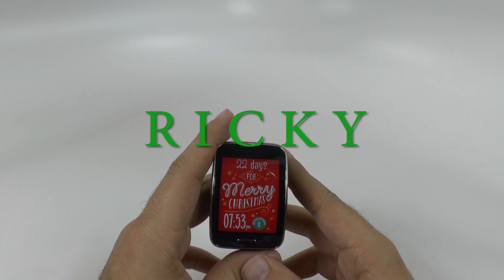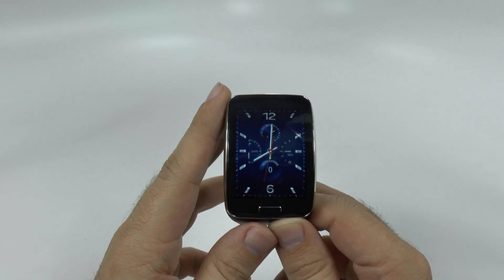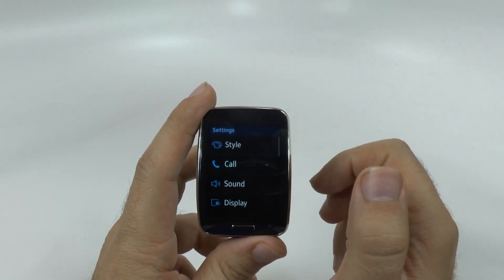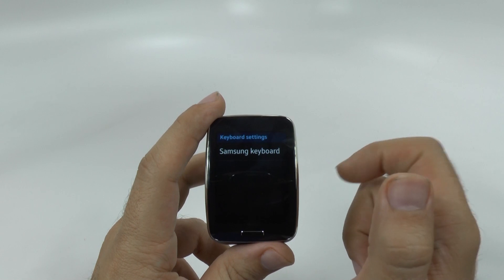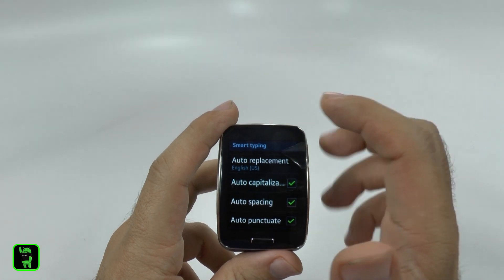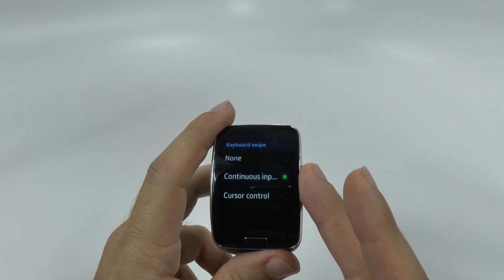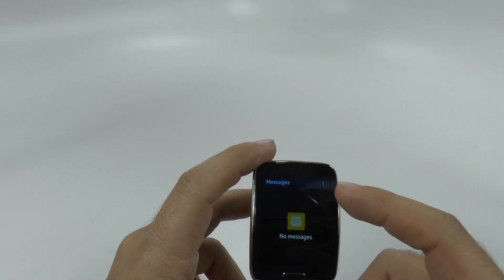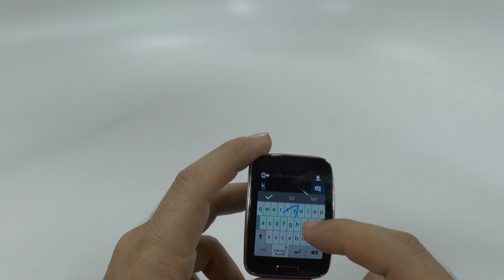Gear S Hidden Feature - Swipe Keyboard